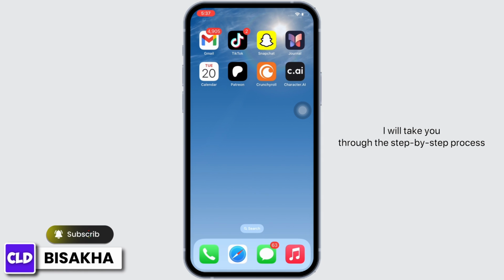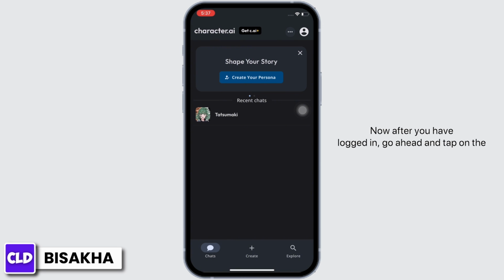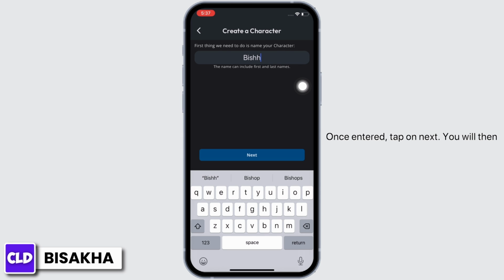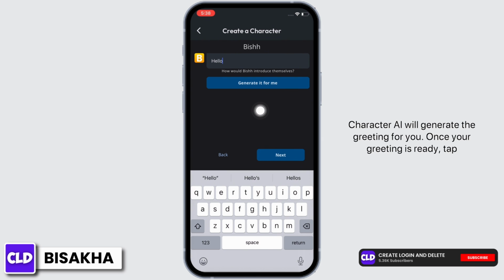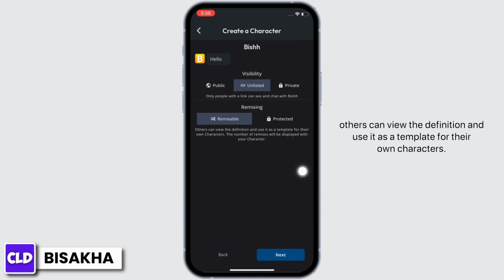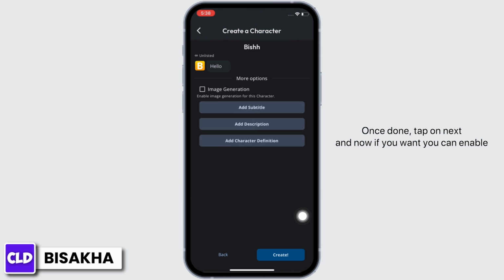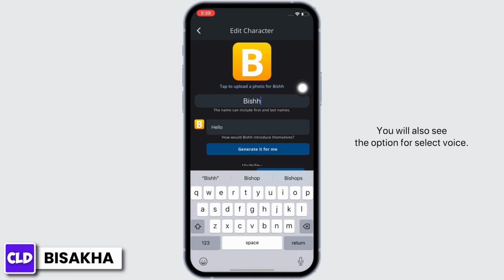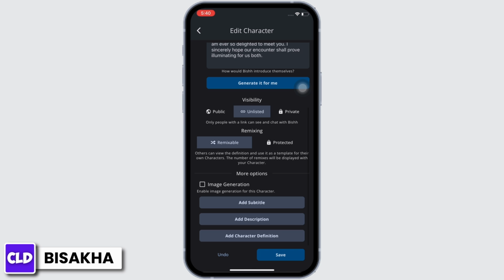How To Enable Character Voice In Character AI 2024 | Get Voices On Character AI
Tutorial On How To Enable Character Voice In Character AI 2024.

Welcome to Create Login And Delete! In this 2024 guide, we're diving into the exciting world of Character AI and showing you how to enable character voices on the platform, whether you're using an iPhone or an Android device.

In this tutorial, we’ll explore:

How To Enable Character Voice In Character AI 2024: We'll guide you through the process of activating voice features in Character AI. This includes navigating the app and accessing various voice options to enhance your AI interactions. (0:00 - 0:30)

Enable Character Voice in Character AI iPhone: Specific instructions for iPhone users on how to enable and customize character voices within the Character AI app. We'll cover everything from installation to voice settings. (0:31 - 1:00)

Enable Character Voice in Character AI Android: A comprehensive guide for Android users on activating and managing character voices in the Character AI app, ensuring a fully immersive experience. (1:01 - 1:30)

🔗 Have questions about using Character AI or need assistance with voice features?

📱 Timestamps:

0:00 - Introduction to Enabling Character Voice in Character AI
0:30 - Activating Voices on iPhone
1:00 - Setting Up Voices on Android Devices